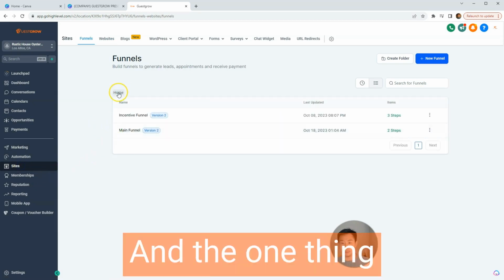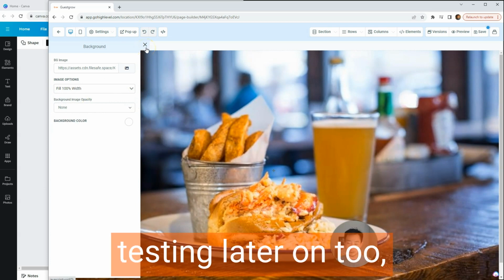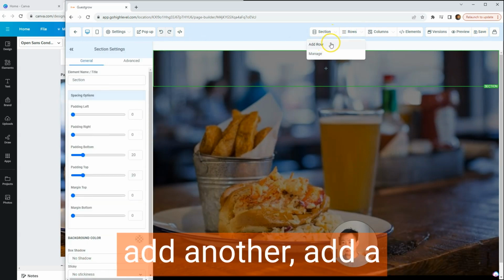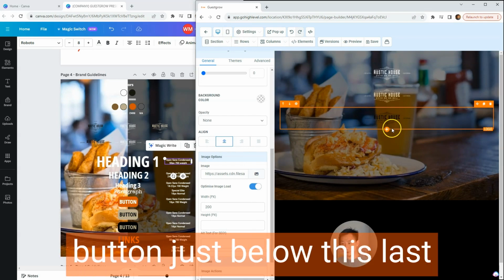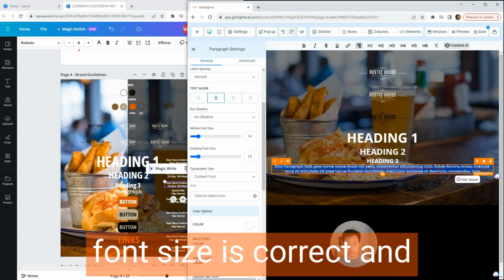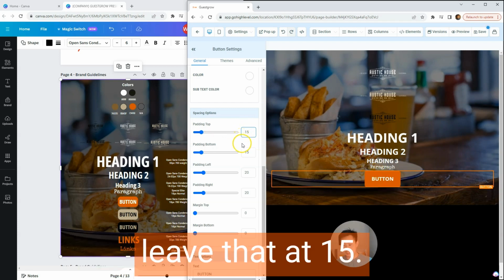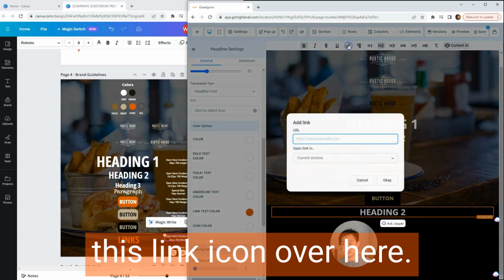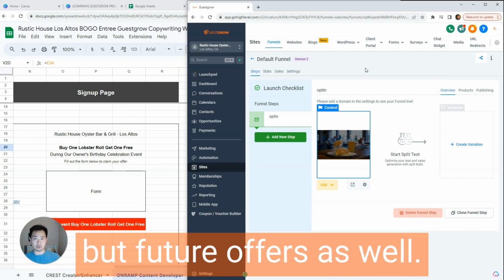The Easiest Way To Create All of Your Funnel Pages - Simple Duplication Strategy